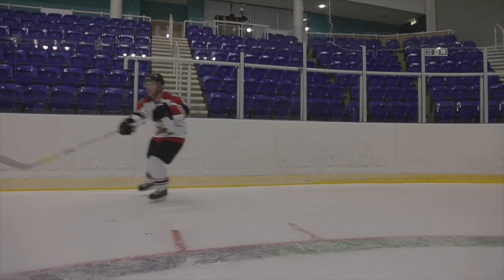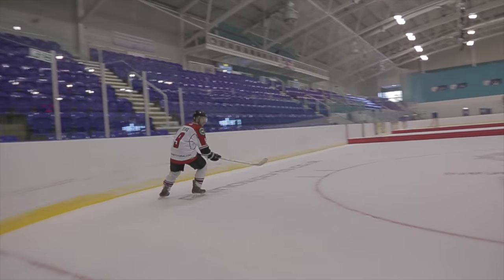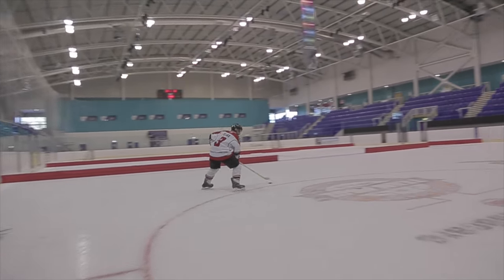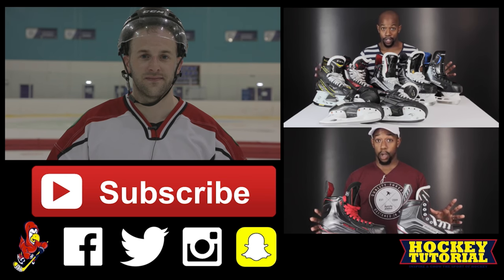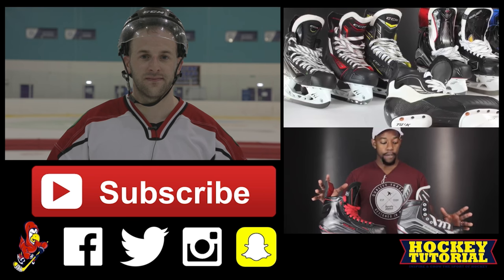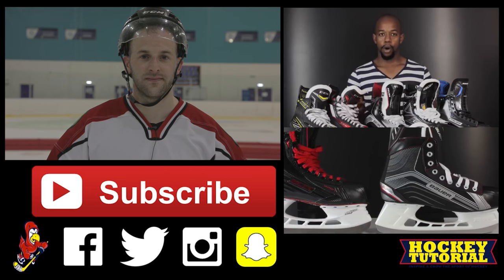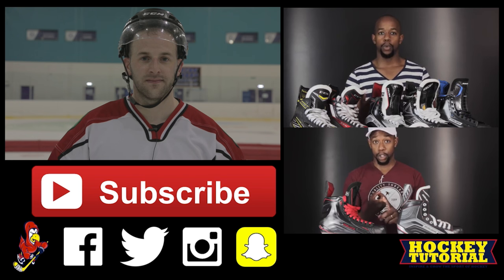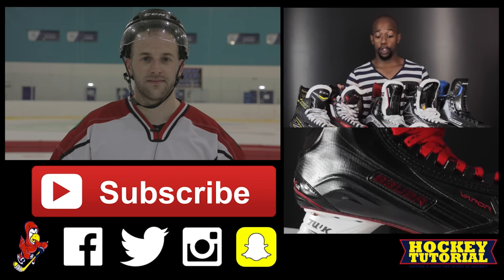Best way to catch a breakout pass on the boards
The best way to catch a breakout pass on the boards. Hockeytutorial custom jerseys

Snap Chat: Hockeytutorial